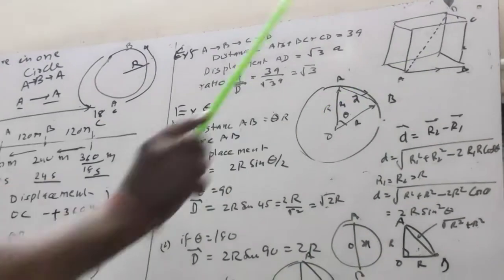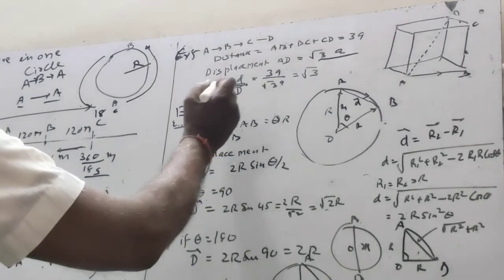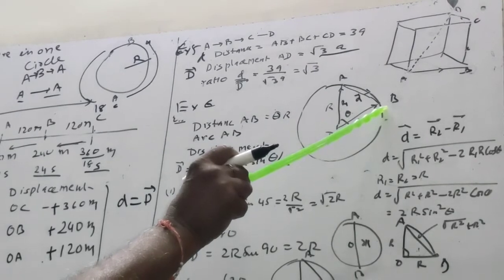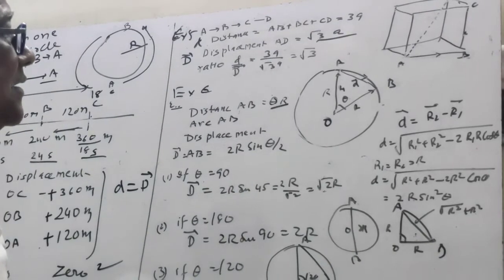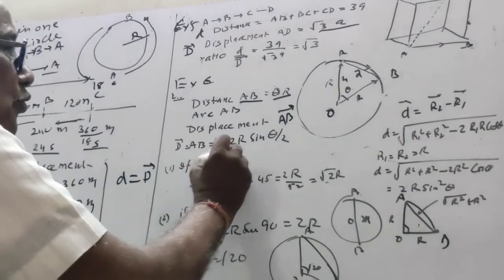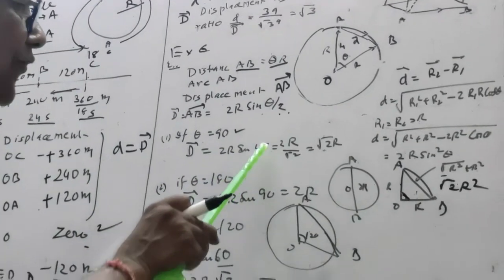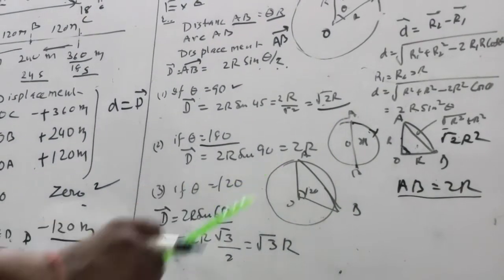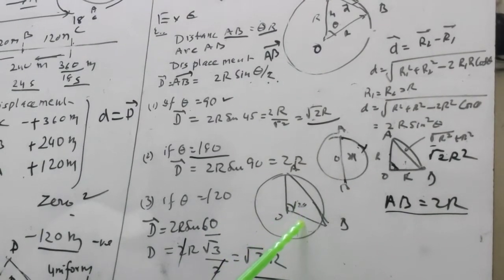Dr M.L MEHTA 11th PHYSICS PART 15